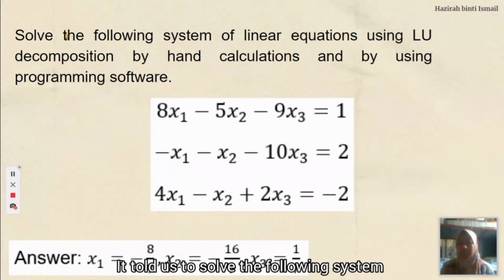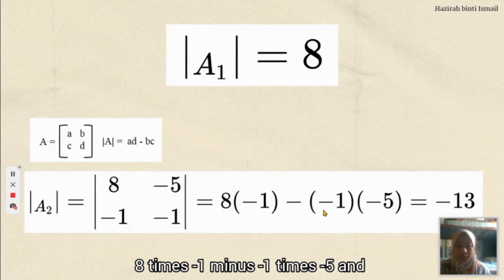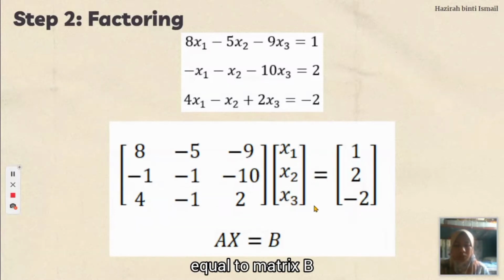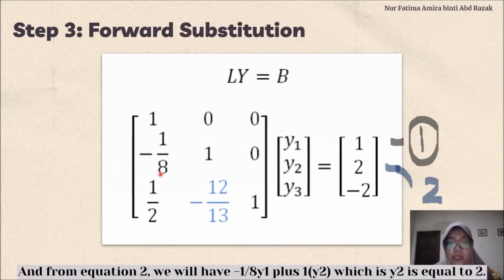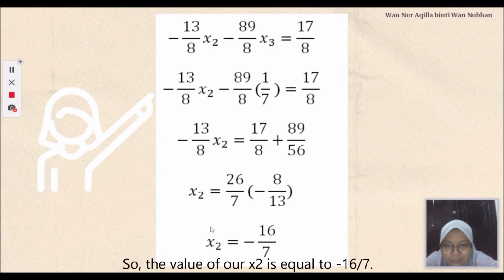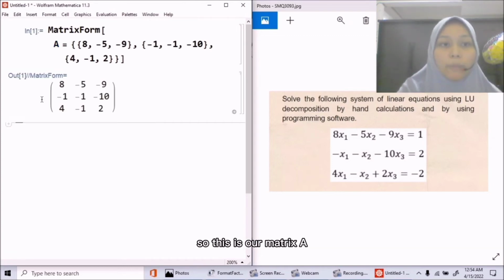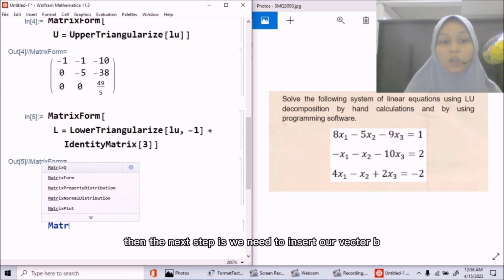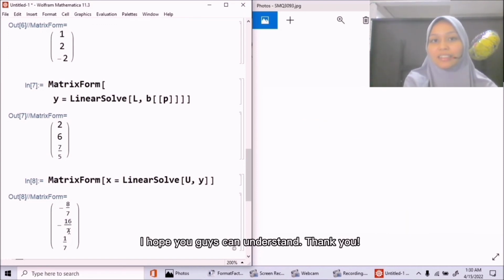Numerical Solutions of Linear Algebra-Assignment 1